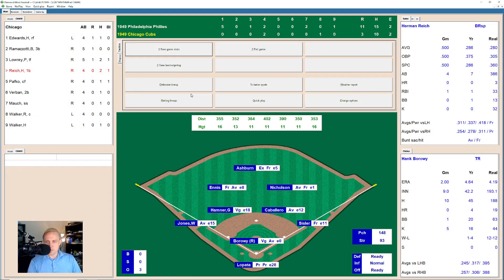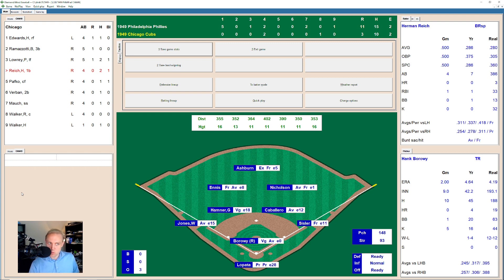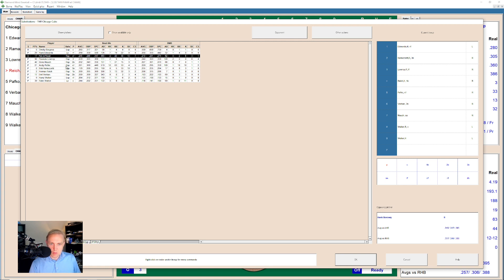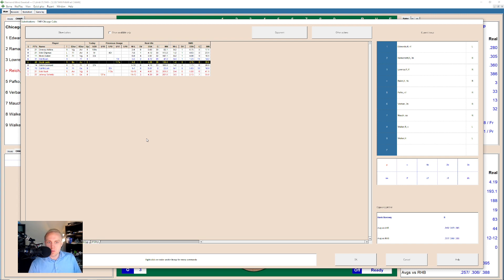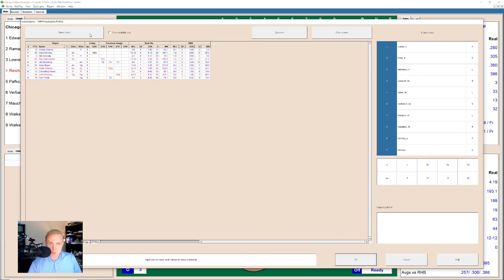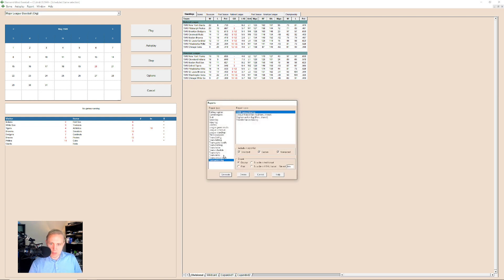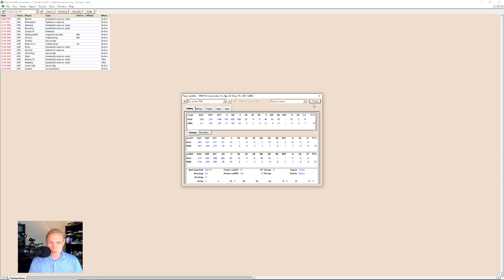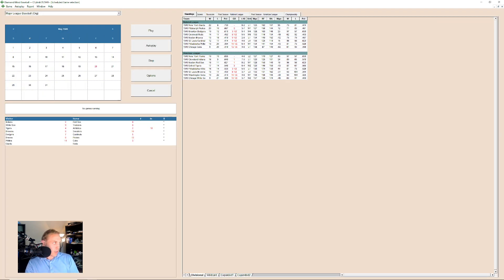Nobody On The Roster!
I just finished playing a crazy 1949 Cubs game, in which the Cubs only had 17 players in total on the roster.  Let's learn about it.